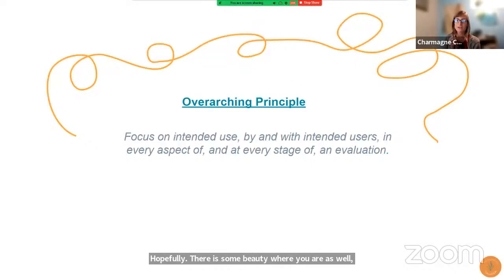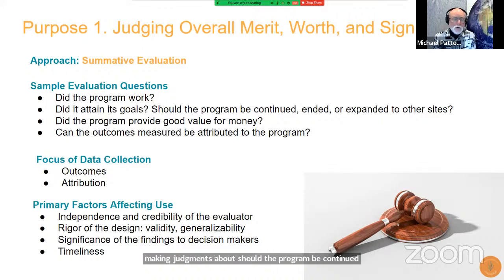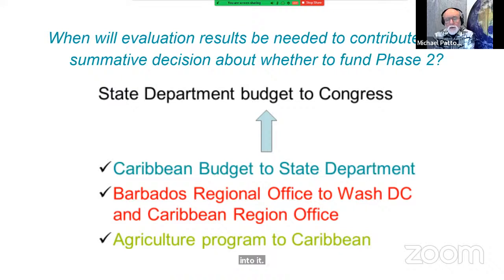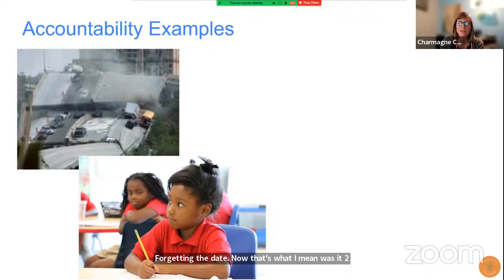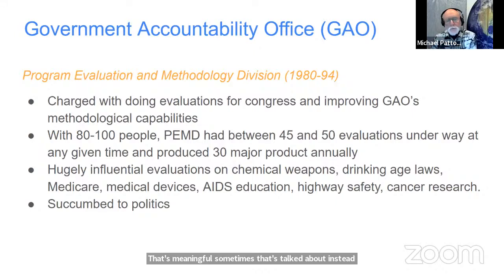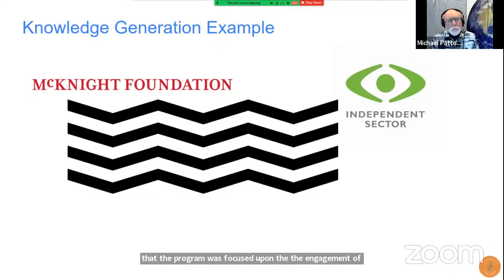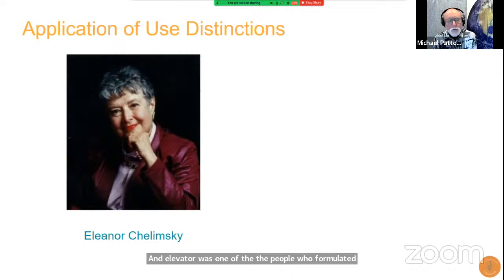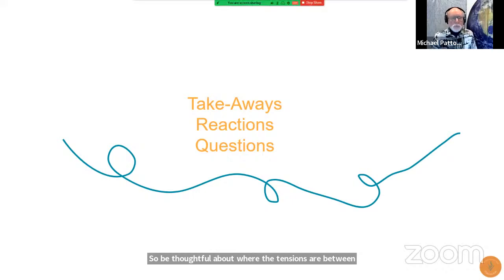UFE Webinar: Principle 3 - Customize (May 2022)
This month, we will be digging into the third operating principle of U-FE: Customize. This principle calls us to be purpose-driven; engage with primary intended users to determine the evaluation’s distinctive uses.

No evaluation can answer all possible questions and serve all possible purposes. Priorities have to be determined. Primary intended users should determine priority uses. The utilization-focused evaluator works with users to achieve agreed-on intended uses. We will explore the opportunities and challenges to customizing evaluations during this webinar.